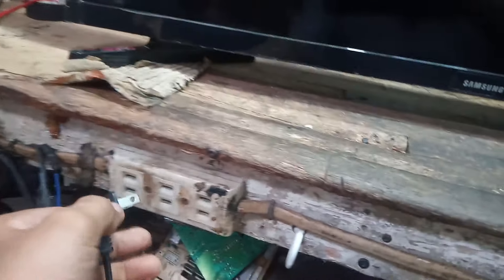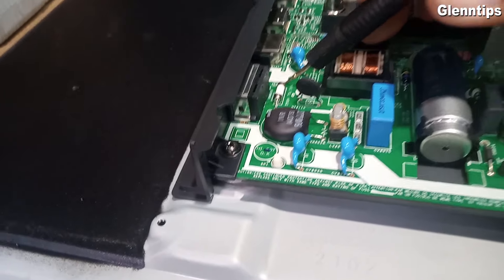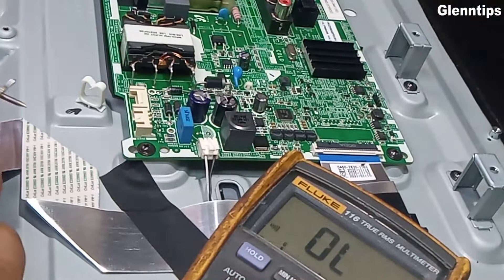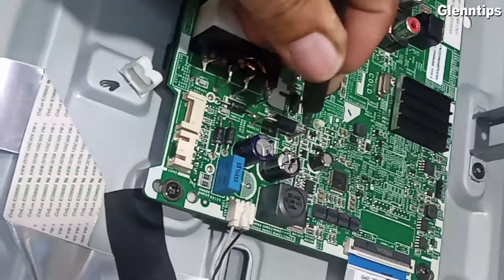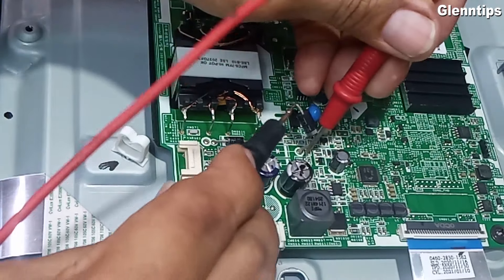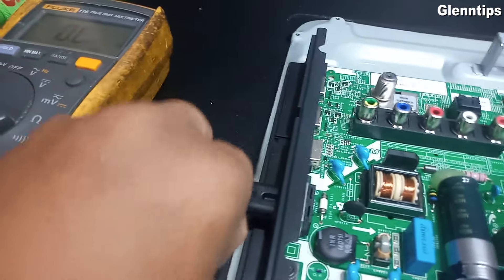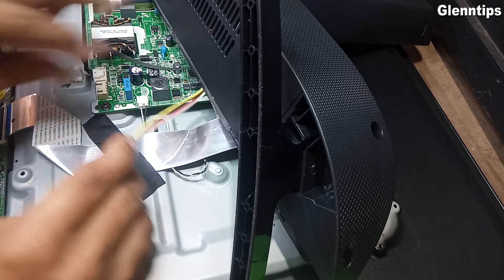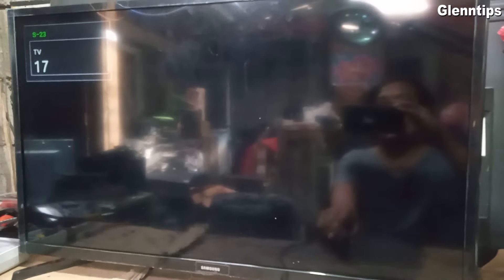Samsung 32 inches tv(no power)model UA32N4003AR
simple way to find faulty component and repair the tv